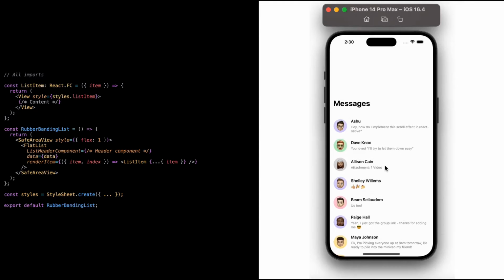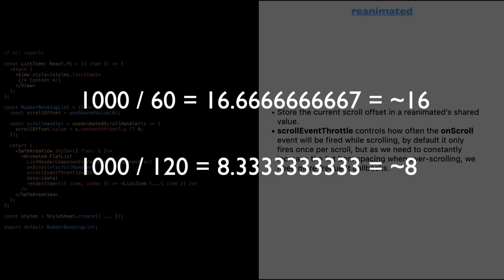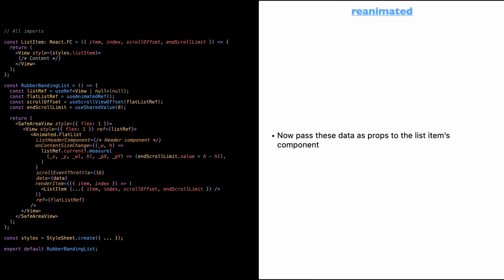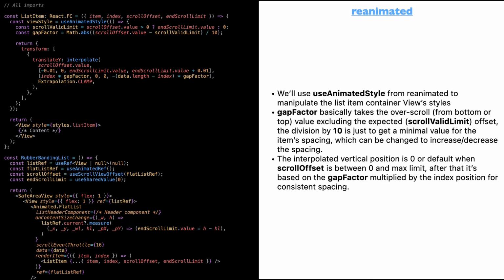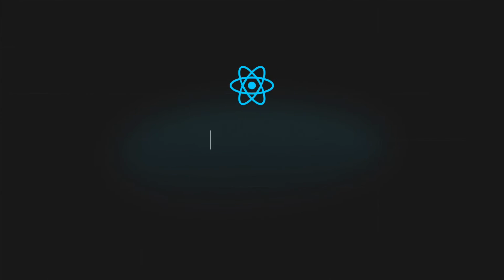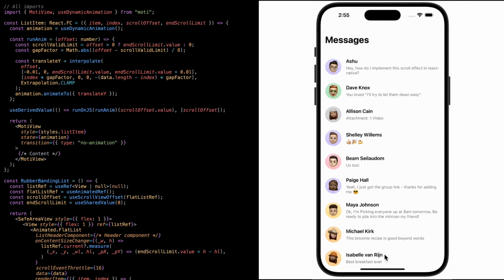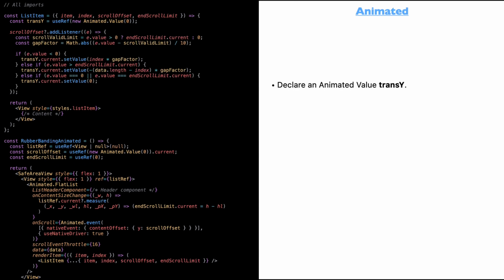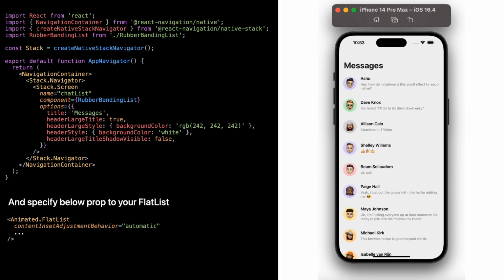Elastic Scroll List Animation • React Native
📚 Chapters
- (00:00) Initial Demo
- (00:12) Reanimated solution
- (02:10) Final Demo - reanimated
- (02:22) Usage of Reanimated with Moti
- (02:51) Moti Demo
- (03:06) Using built-in Animated API without external packages
- (03:47) Animated Demo
- (03:54) A Little Tip!!